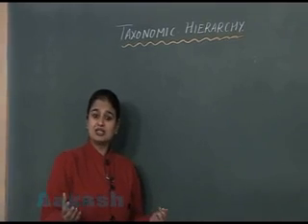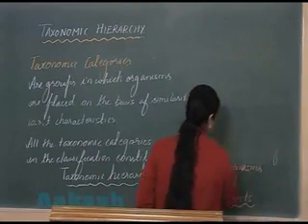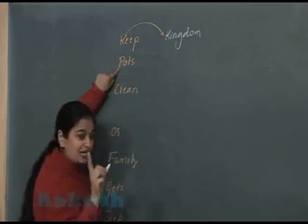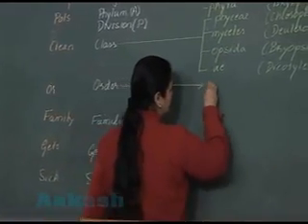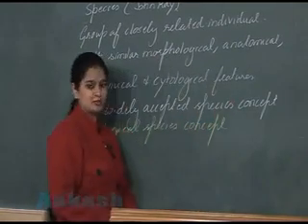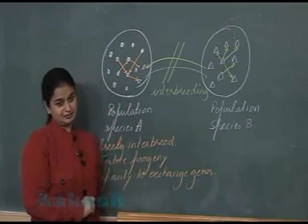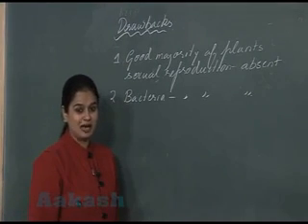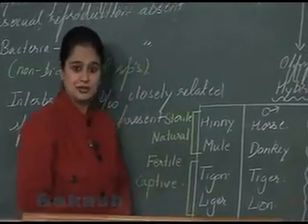Taxonomy Lecture-2//NEET 2021// Taxonomical Hierarchy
Watch Ad Free Videos ( Completely FREE )

This session starts with a discussion on The Living World - Taxonomic Categories & Taxonomic Aids for NEET Examination. In this lesson, shares her various preparation strategies along with examples that will help you to crack the exam